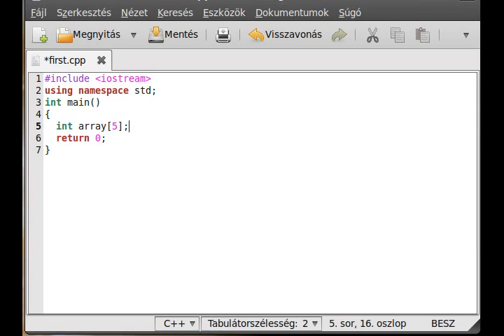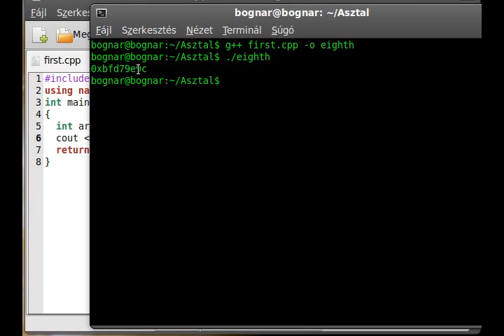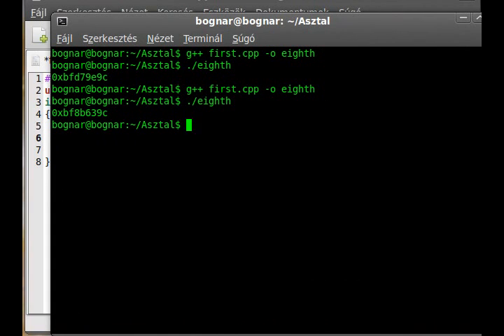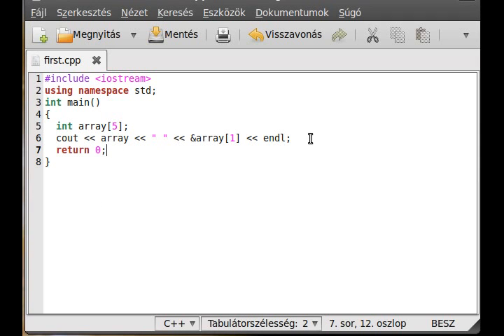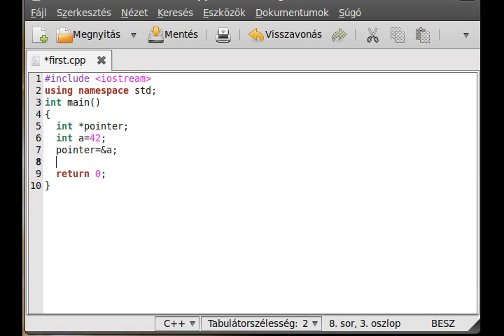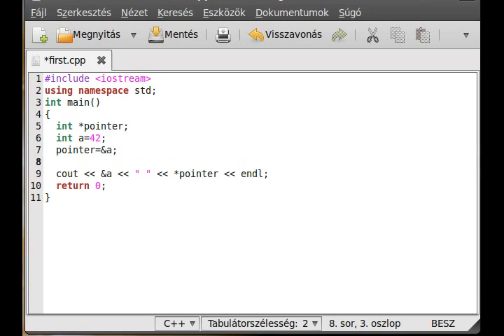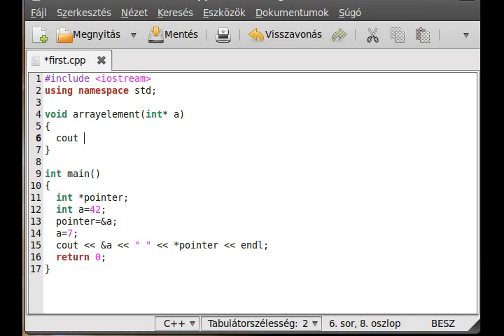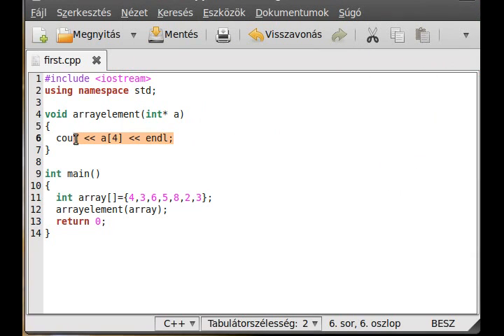C++ tutorial 13 - pointers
In this tutorial I want to show you the basics of pointer, what is a pointer what the usage of the pointer and what is the relation between arrays and pointers.